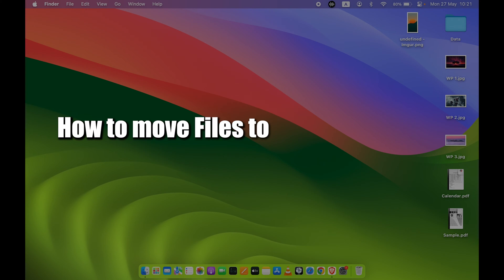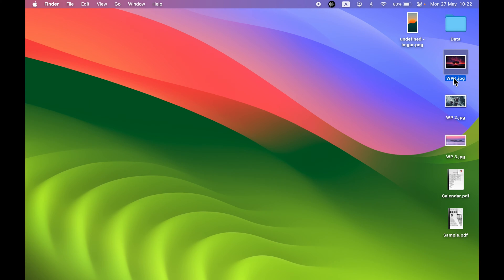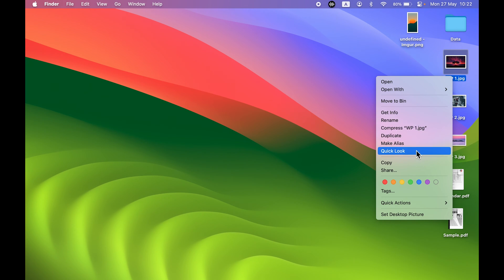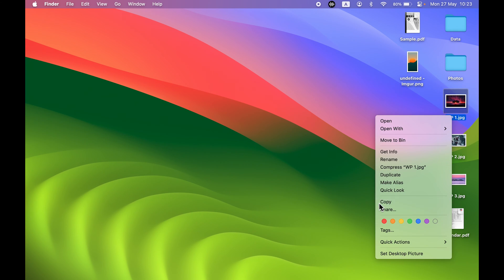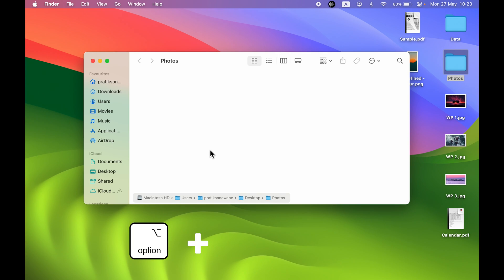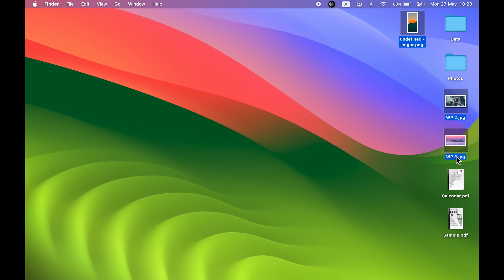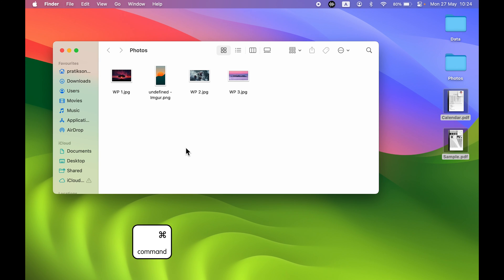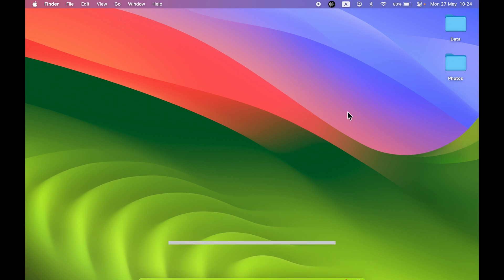How to Move Files to Folder on Mac, MacBook Air & Pro?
Understand how to move files to folder in Mac, MacBook Air and Pro. The steps to move files to folder are same in Mac, MacBook Air and Pro. Learn how you can move files to folder in Mac, MacBook Air and Pro.